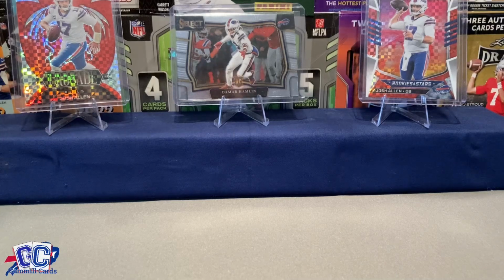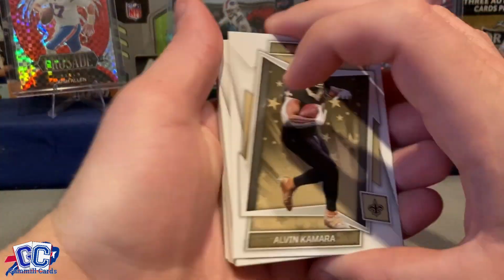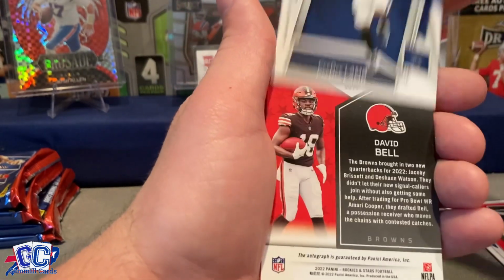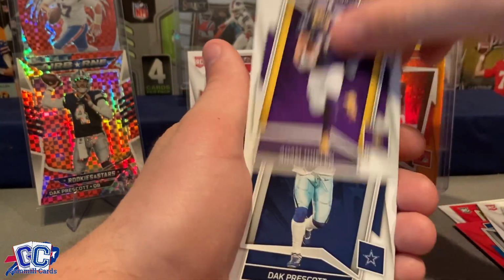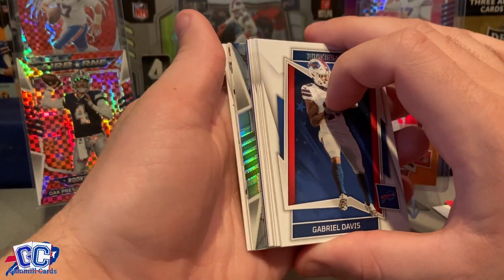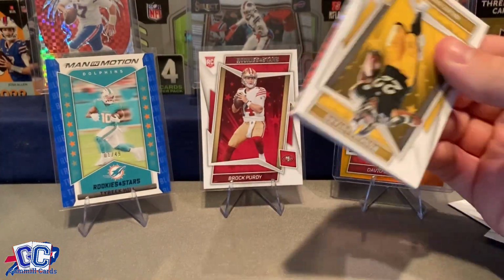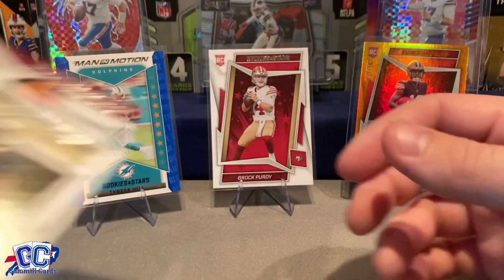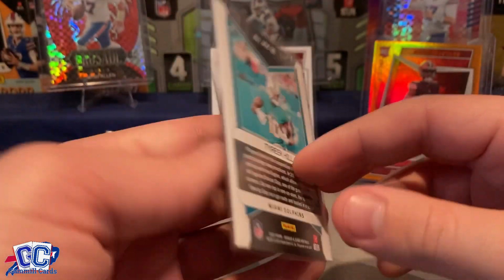IS THIS THE MOST UNDERRATED RETAIL PRODUCT?! | 2022 Rookie & Stars Unboxing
Cole opens up a 2022 Rookies & Stars blaster box. Lots of cool hits from this box that have sold even before the video was posted. Gunnar comes back in a couple of days! Always be sure to check out @gammillcards on Twitter and TikTok and check out our eBay shops down below. Enjoy the video and thanks for all of your support!
Cole's eBay
Gunnar's eBay